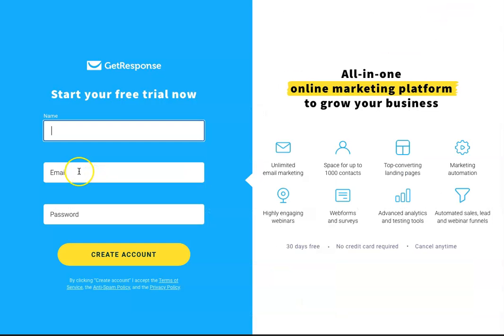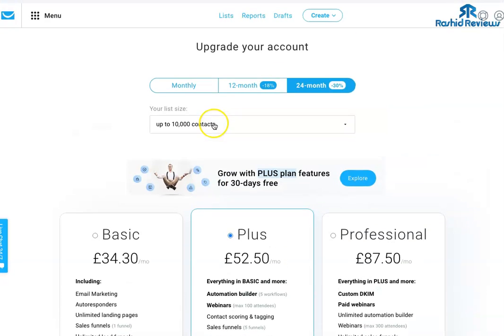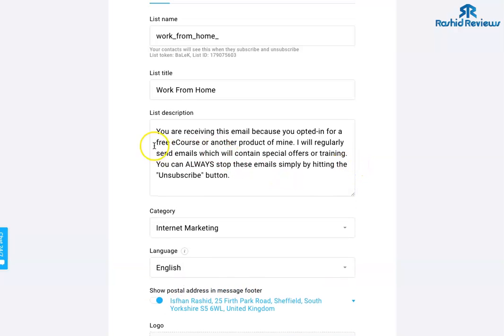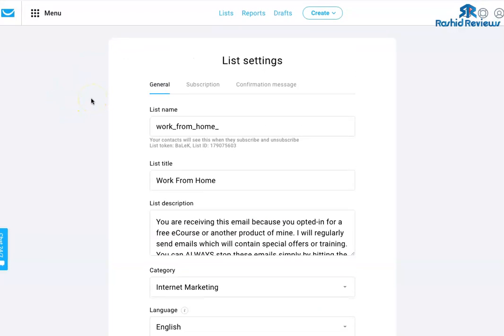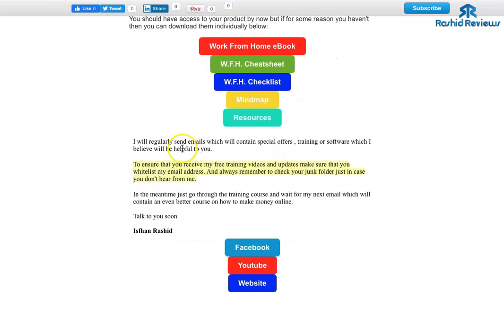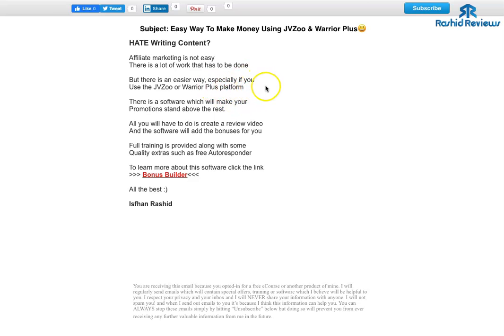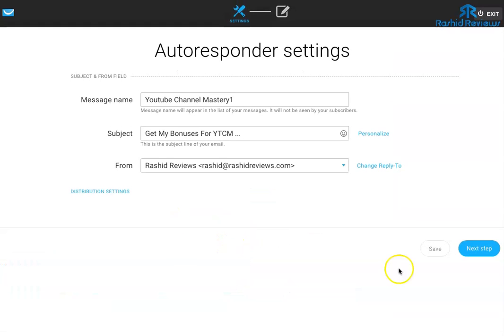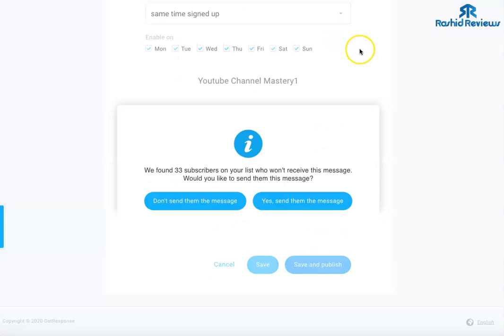How To Build A Buyers List (Part 2)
Hey guys, in this video, I will show you how to build a buyers email list. This is the second video of the series in which I will show you how to create a landing page using GetResponse.
Watch this video in full and then wait for my next video but if you can't wait, then download the full course

How To Build A Buyers List The Easy Way
How To Build A Buyers List

Our goal is to help you make the best purchasing decisions, however, the views and opinions expressed are ours only. As always, you should do your own due diligence to verify any claims, results and statistics before making any kind of purchase.